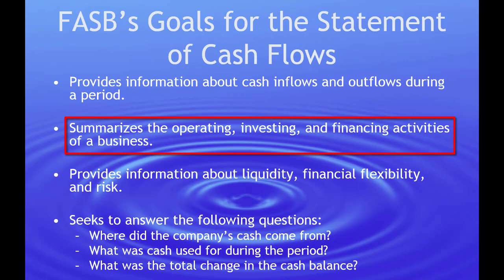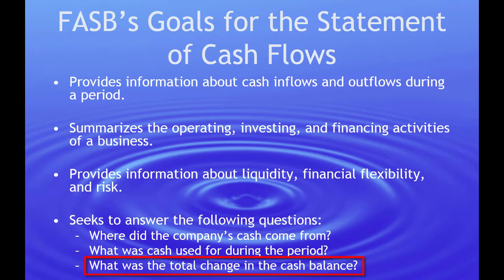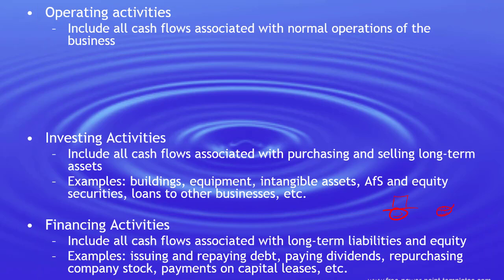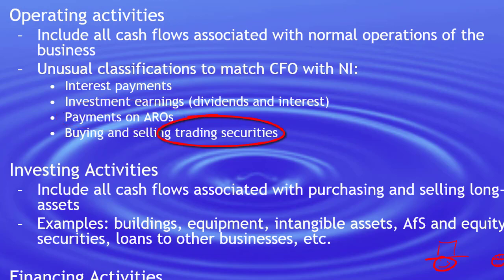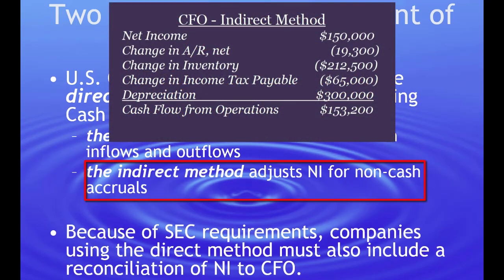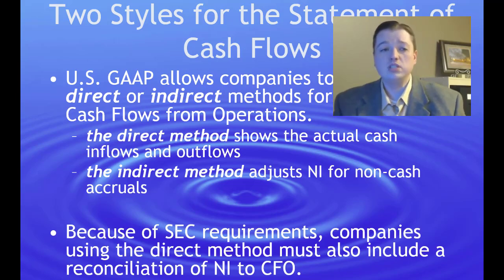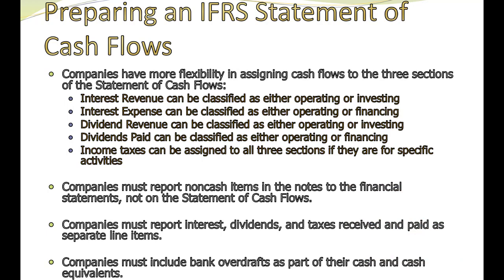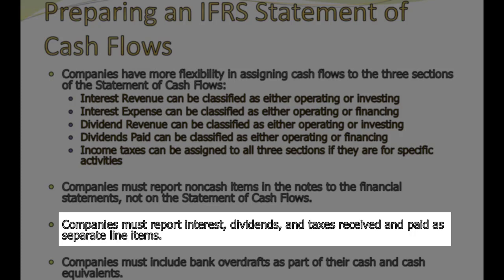ABC Creating a Statement of Cash Flows pt 2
This 2nd segment talks about FASB’s goals for the Statement of Cash Flows, the formatting requirements and how different cash flows are classified on the statement, the two styles available for creating the statement, and the additional disclosures that must be included on the statement. Finally, we wrap up with a discussion of the differences between U.S. GAAP and IFRS in creating a Statement of Cash Flows.